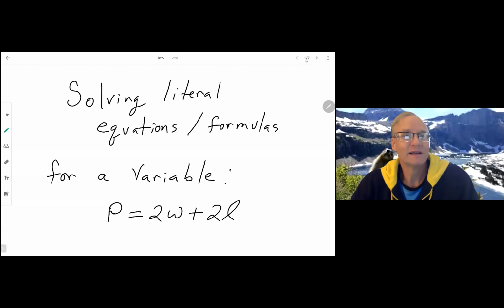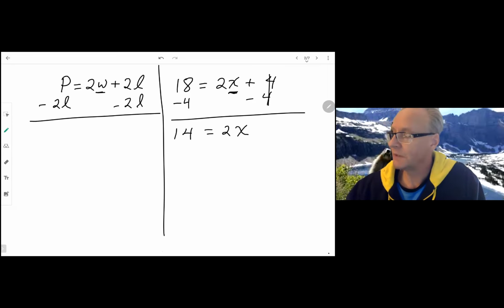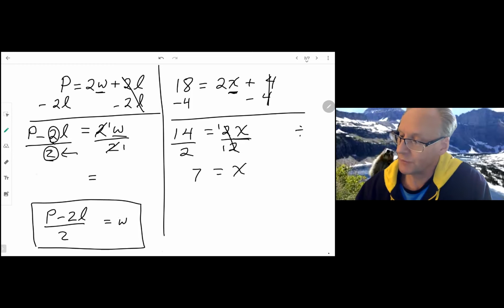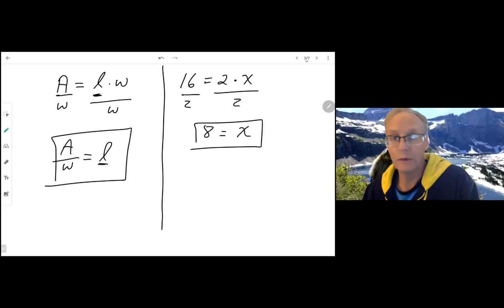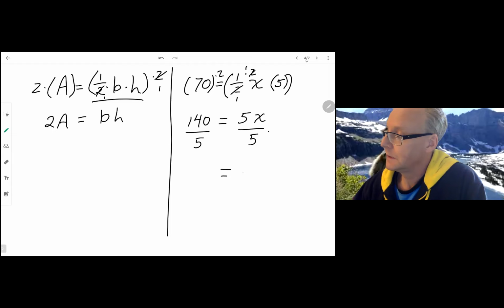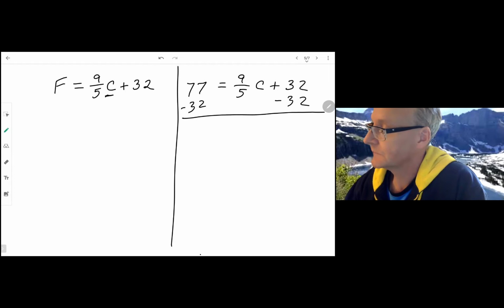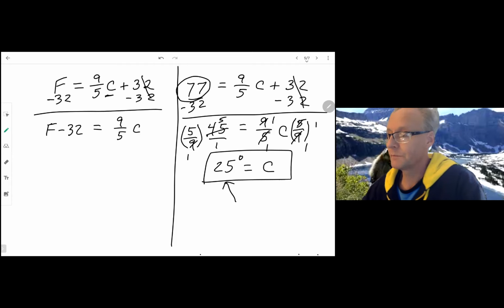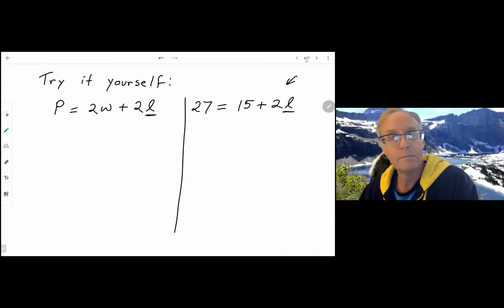Solving Literal Equations 1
How do we solve formulas for different variables (and why?). For example: solve P = 2l +2w fro either w or l.   A = lw for either w or l.  A = 1/2 (bh) for either b or h.

Finally, I show how to solve the temperature conversion formula:
F = 9/5 C + 32  for C.